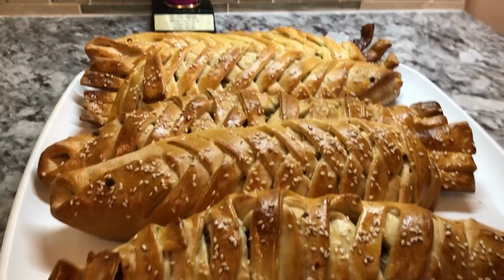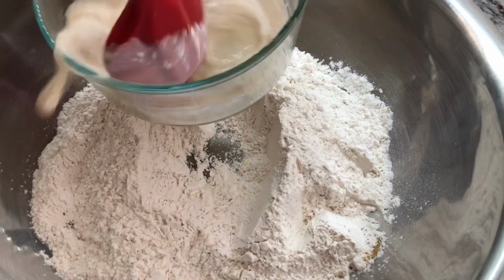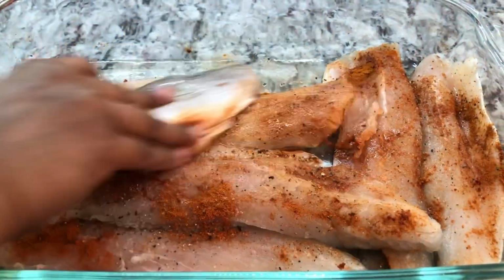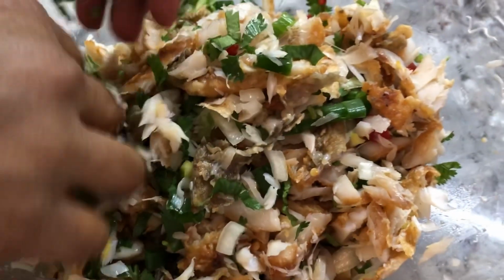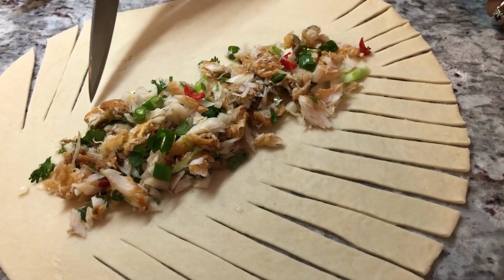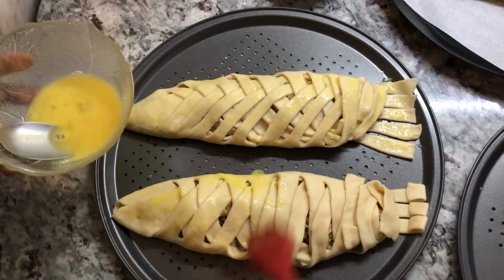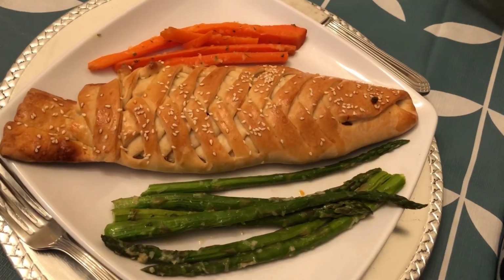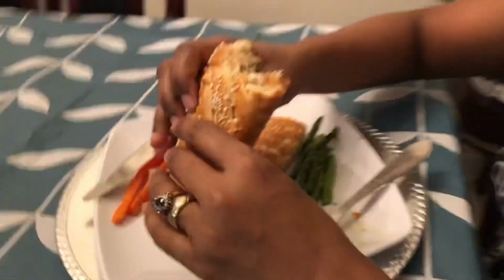Fish and Bread with a twist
Fish preparation
6 pieces of Bangamary fillets
Wash the fish and season with
1 tsp salt
1/4 tsp black pepper
1 tsp paprika
Marinate for at least 15 minutes
Lightly dust the fish with flour and fry until golden brown

In a bowl break the fish into small pieces
Add 1 small onion finely chopped
Add 2 green onions finely chopped
Add 4 stems of cilantro finely chopped
Add 2 mari wirrie peppers finely chopped
Mix well and set aside

Flour Preparation
3 cups of flour
1/4 cup of brown sugar
1/2 cup of butter
1 tbsp yeast
1 1/4 cups of lukewarm water

In a bowl add the yeast and 2 tsp of brown sugar, add about 1/2 of the lukewarm water and set aside for 10 minutes to activate

In a large mixing bowl
Add the flour, brown sugar, activate yeast and melted butter and mix well
knead  the dough until nice and firm
Let the dough sit for 45 minutes to an hour
Cut dough into 5 pieces and roll out flat and round.  Add fish mixture to the middle of the dough.  Slit the dough evenly on both sides to wrap around the filling.
Brush the top of the dough with egg and sprinkle sesame seeds on top.

Bake in a 350 degree oven for 20-25 minutes or until golden brown